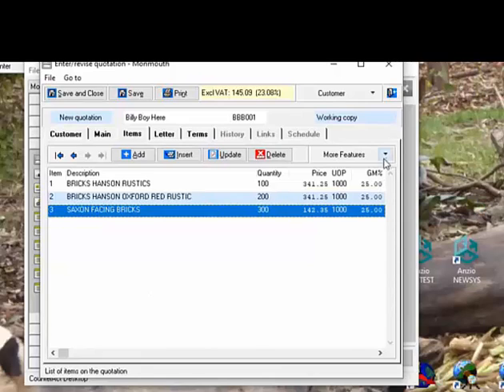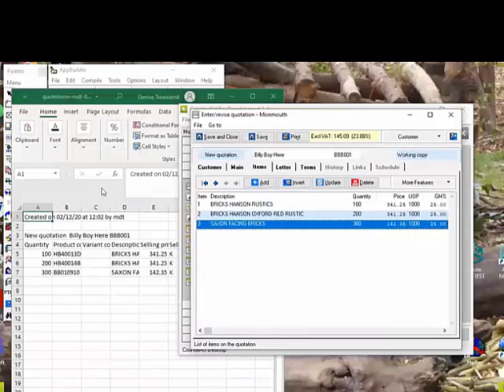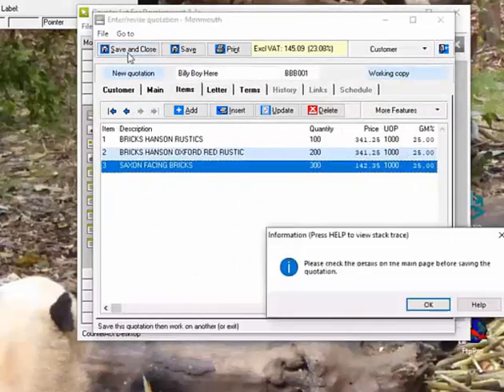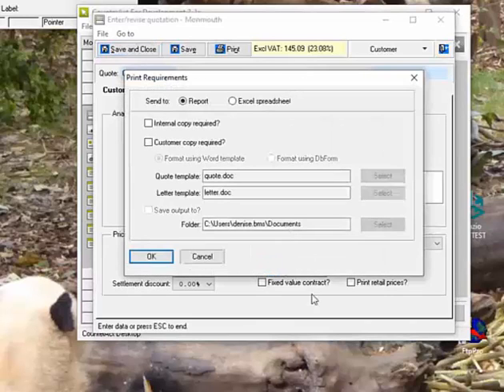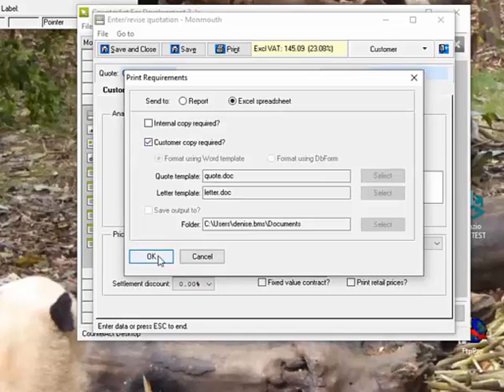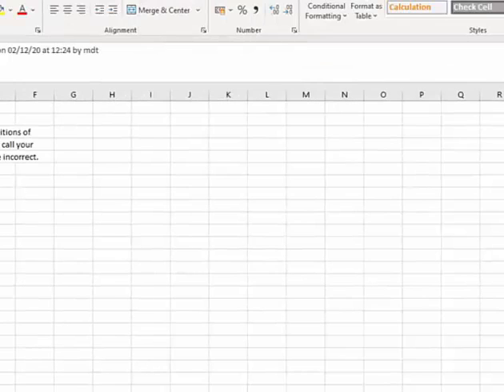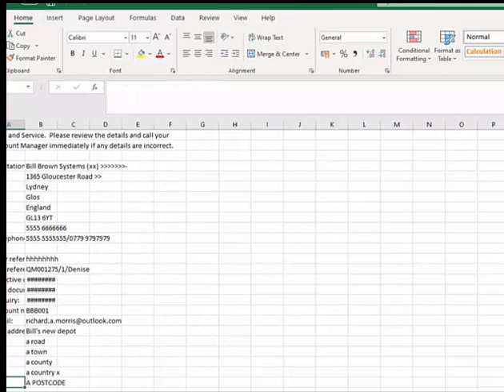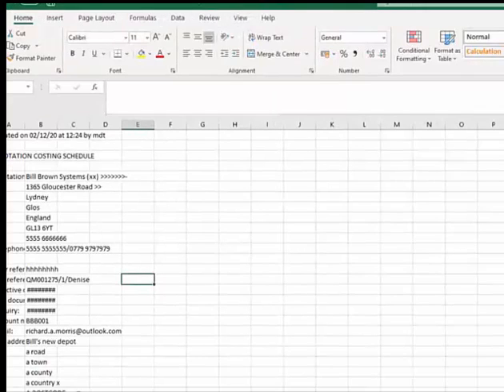Quotation information into Excel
The ability to put full quotation into excel.  Either a list of products, the full customer quote or the internal quotation summary